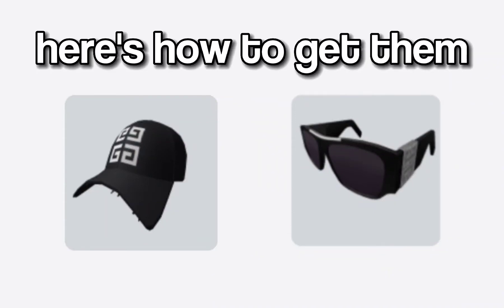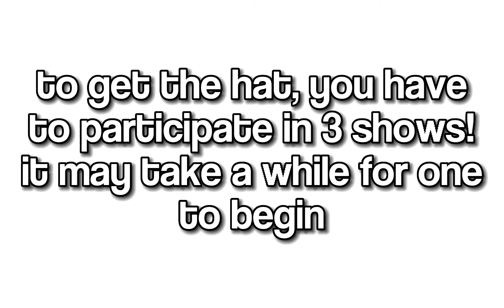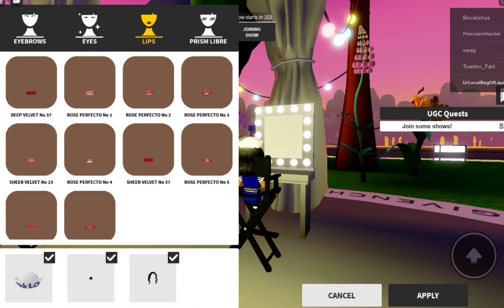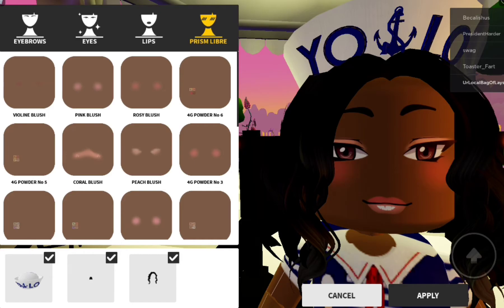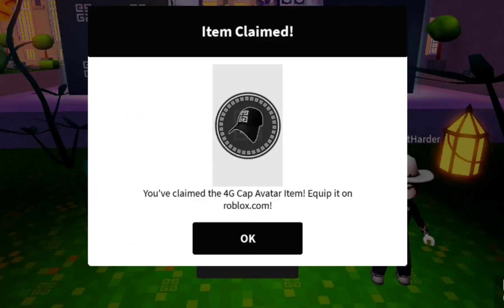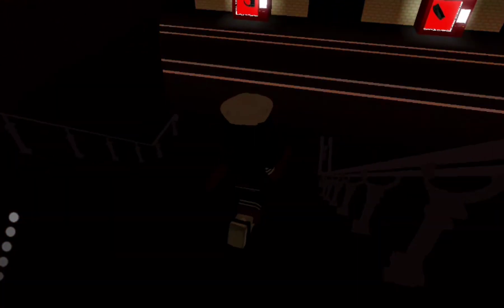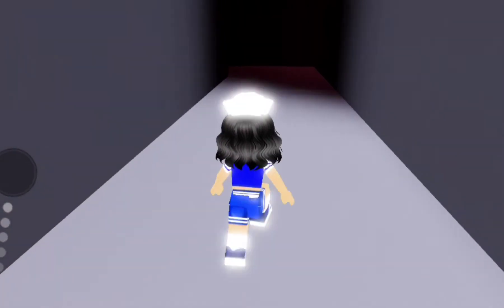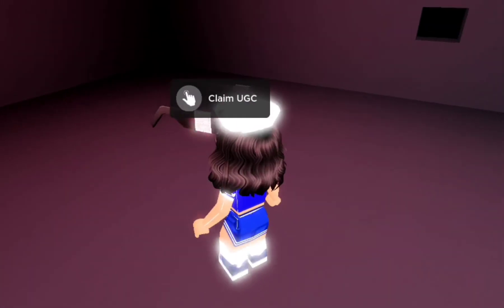2 NEW FREE ITEMS?? 😱 | how to get them! 💞 | UnboxyandRandomThingswithLay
🌟 This video is semi inspired by: @LanahYT ! c: And you have to finish all the tasks in the game in order to have access to the photo booth to collect the sunglasses! c:

꒰ QOTD ꒱ : Did this video help? 😊💜 I hope it did!

🤞 Game!! 🤞: Givenchy Beauty House
🐢 Emote/Dance!! 🐢:

      ~FEATURING~

『Daily Reminder』  ~ Always be happy and share happiness to others!! 😊 Smile, it's contagious ☺ hehe!! :D

759 🦌🎄 (TYSM 😊💜)

UnboxyandRandomThingswithLay YT # 2233
(no space between the # and 2233!!)

 💞 My Fan Discord Server!! 💞
UnboxyandRandomThingswithLay's Fan Server!!

NO COPYRIGHT

ꨄ꒦꒷ʚɞツ༊㋡༘ *·˚꧁꧂➤⋆.ೃ࿔*:･*ೃ༄⁀➷✿❀⊹ ᮫࣭﹆ֹ-˖࣪،̲Ꮺ『』✎ೄྀ࿐ꕥ*ੈ✩♡𓆉✰☔︎𓂻𓀬𓃱𓆏𓃠𓀿ᴥ︎𓁹𓂀𖠌𓃒𓅿𓃰𓀡𓆈𐂃𓅓𓆙𐂂𓃗𓅷𓄁𓃟𓅰𓂉➶➪꒱ ❝ ꒰ ❞˗ˋ ୨୧ ˊ˗➷⇩↴↷⇢☻︎࿎◡̈

OMG!! No way!! You read all of this?? (Or did you just skip to here??) Either way, here's an 🥑 and some 🍞!! You should make some avocado toast and give me some!! HEHE